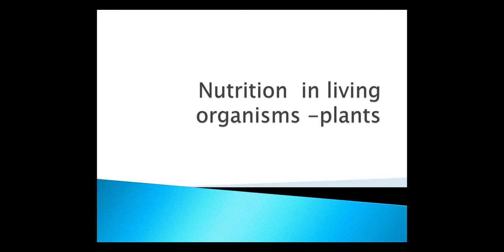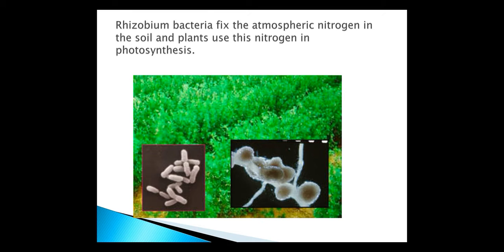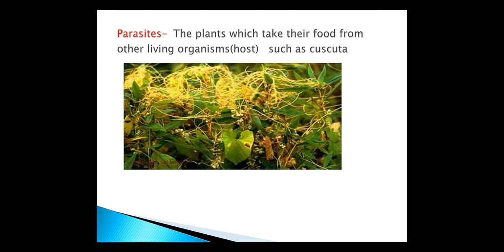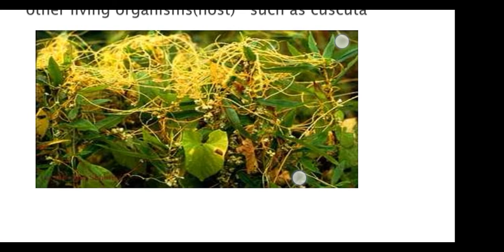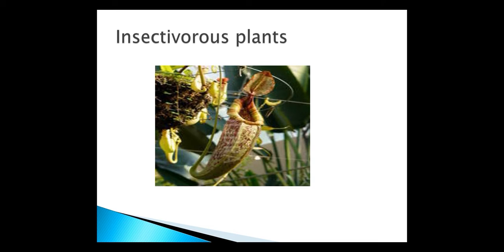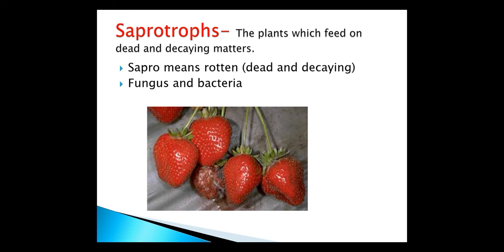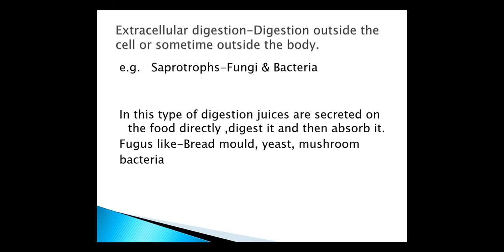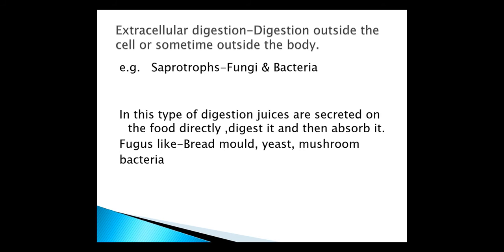Nutrition in living organisms (science) class 7th